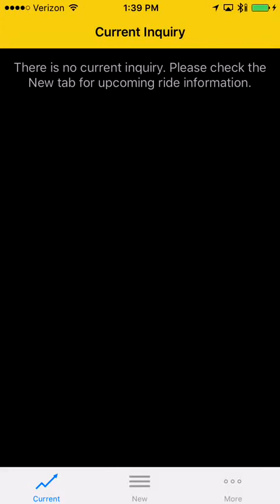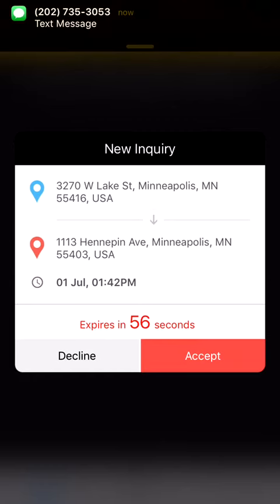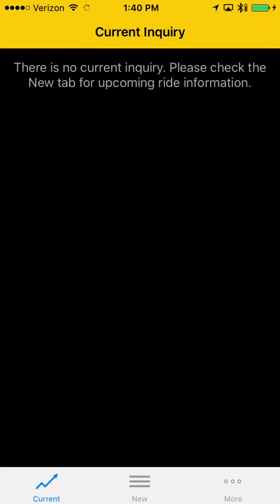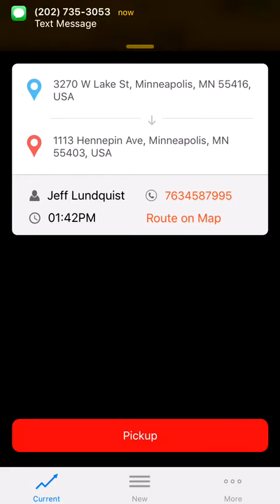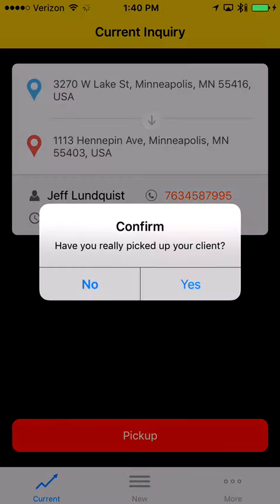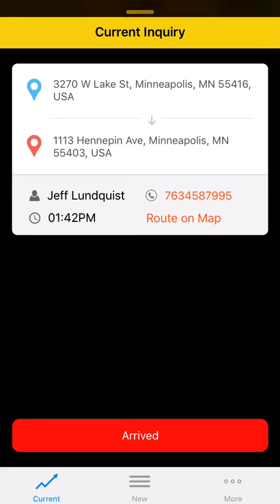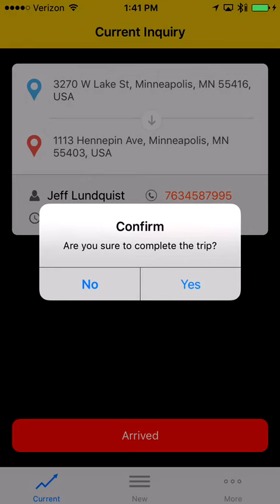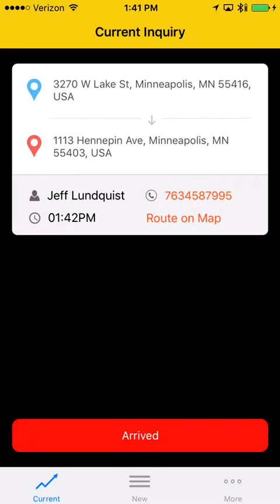Call Limo Driver App Updated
This is the updated version of the Call Limo driver app.